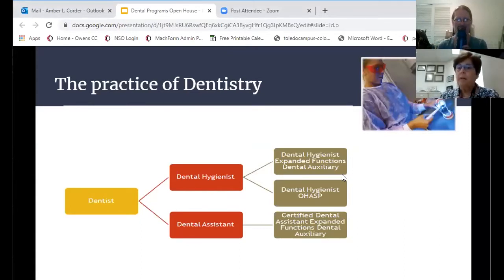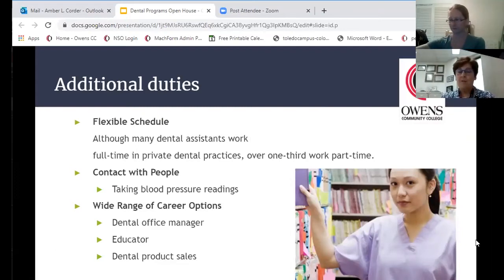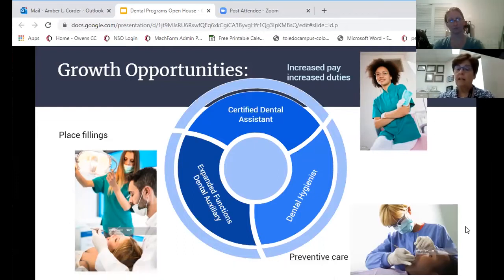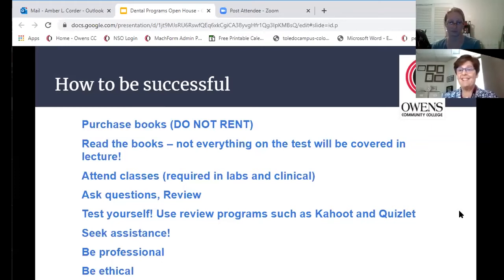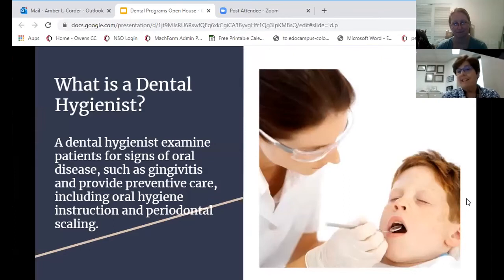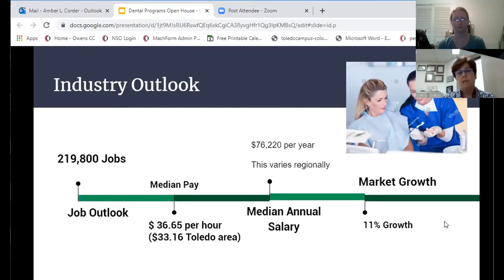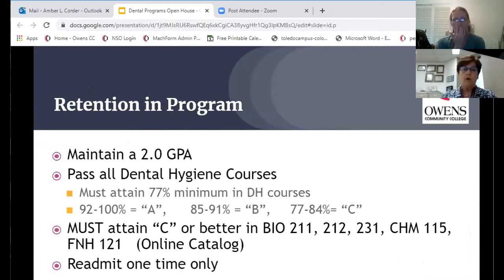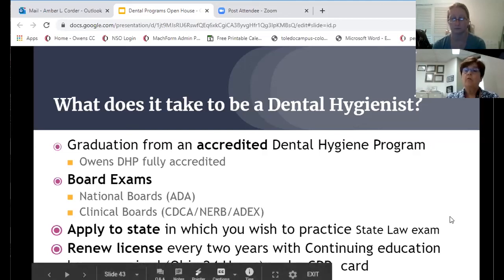Dental Assisting & Dental Hygiene at Owens